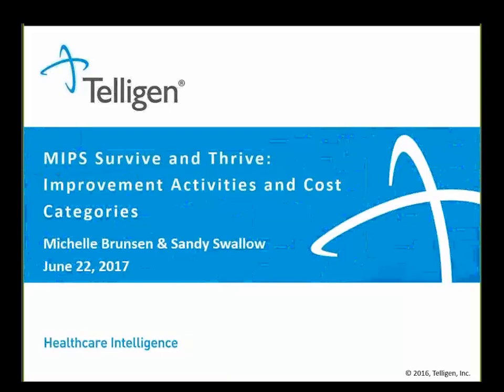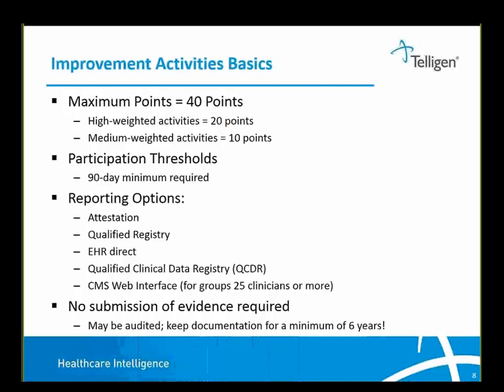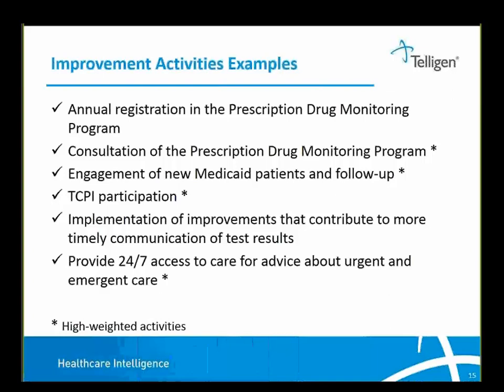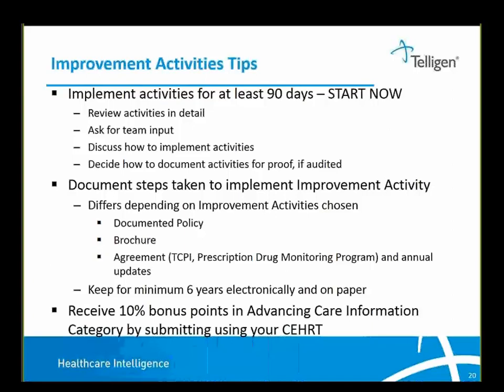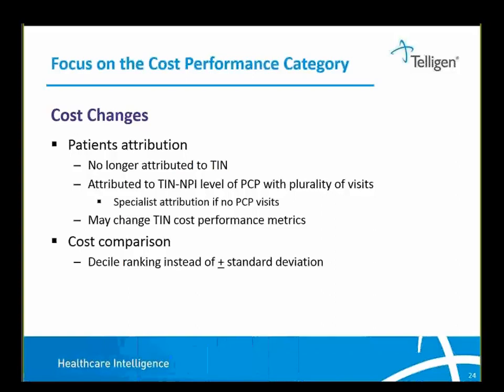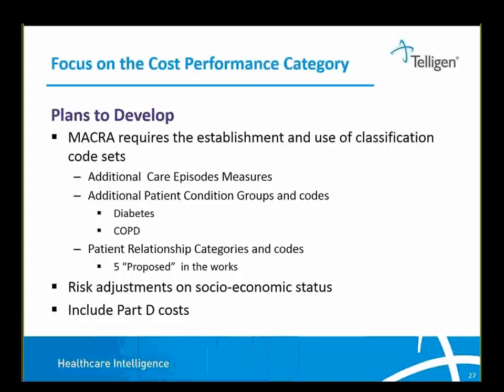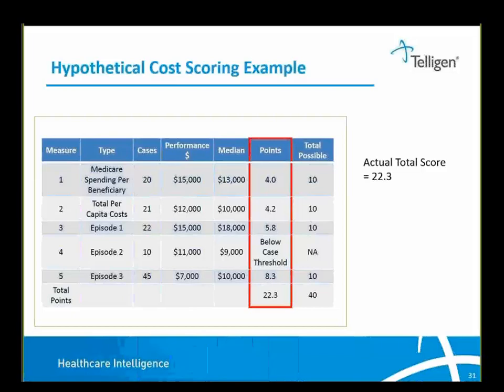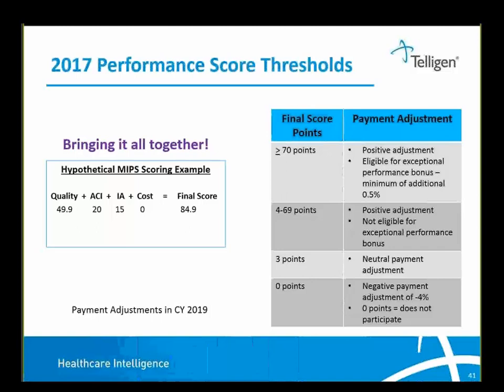MIPS Survive and Thrive: Improvement Activities and Cost Categories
This webinar explores the Improvement Activity Category of MIPS, covering a concise overview of the category and how you can succeed in the first year. The webinar also explains how the Cost category of MIPS comes into play, so you can be prepared for the potential effects it will have on your future final score.